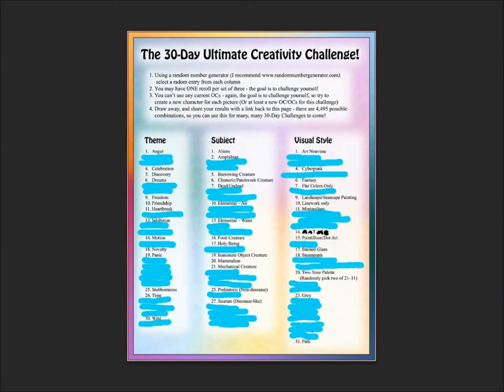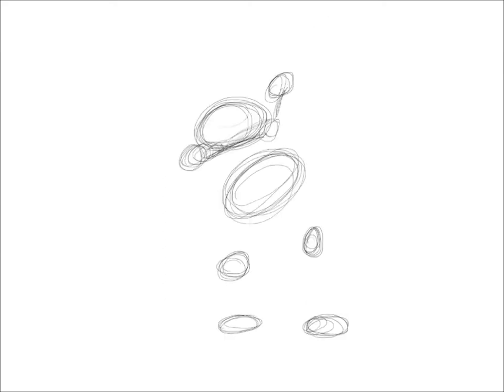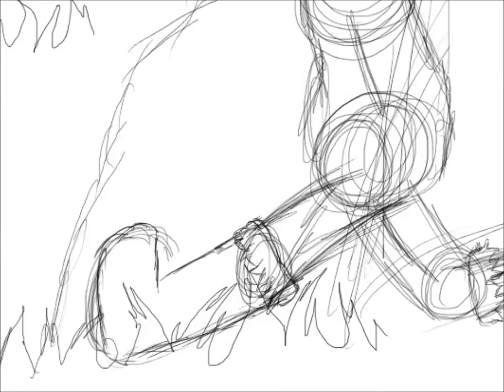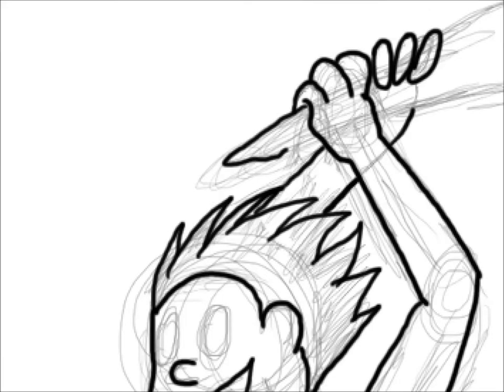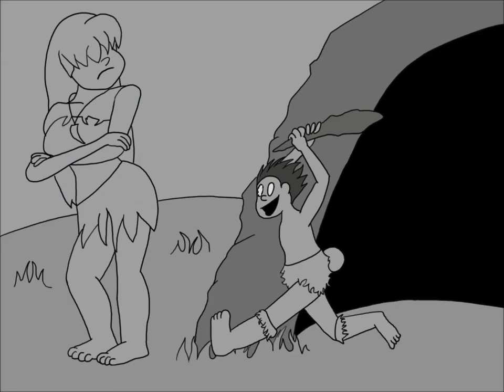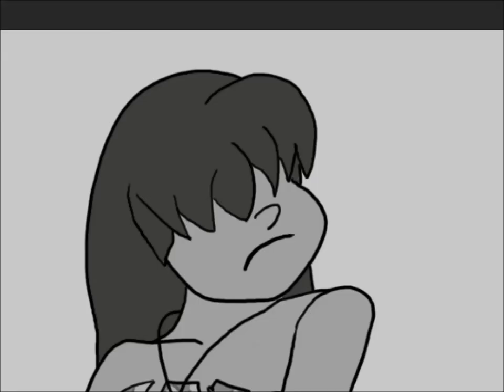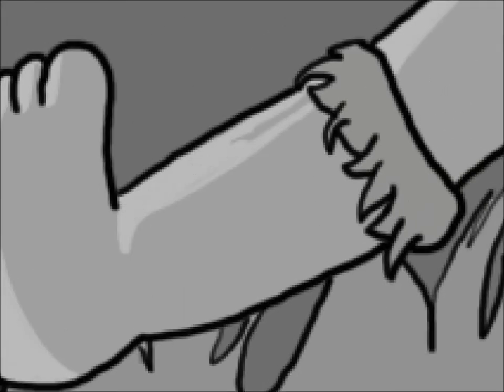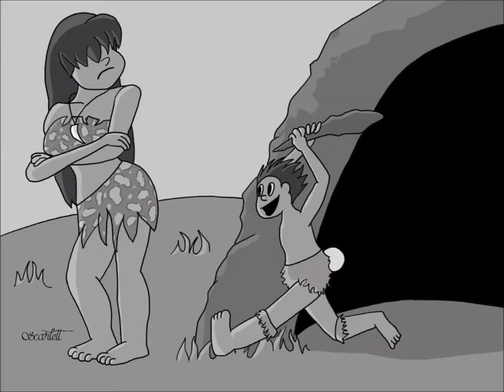Drawing a Stubborn CaveWoman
Day 18 of The Ultimate 30 Day Creativity Challenge is a Flintstones but not drawing haha.

Theme: Stubbornness
Subject: Prehistoric (non-dinosaur)
Visual Style: Grey